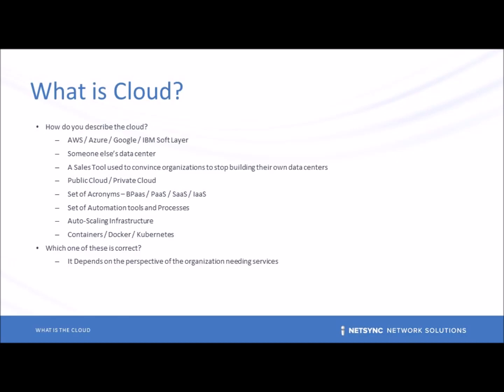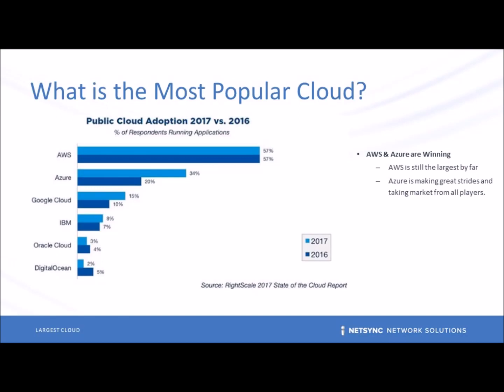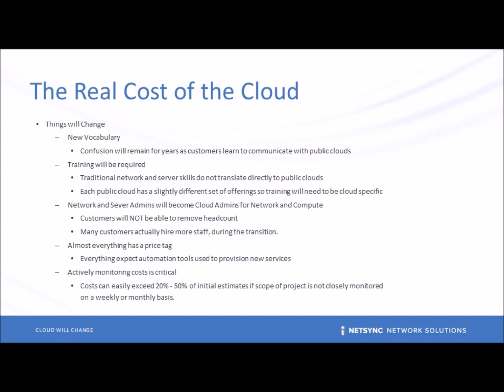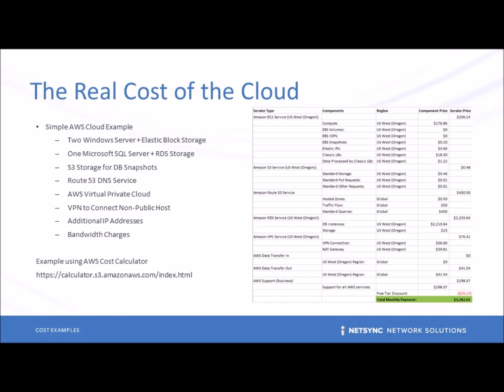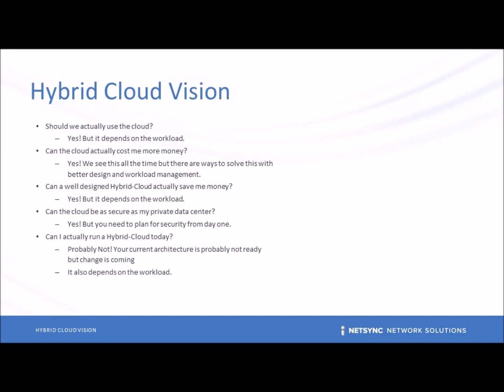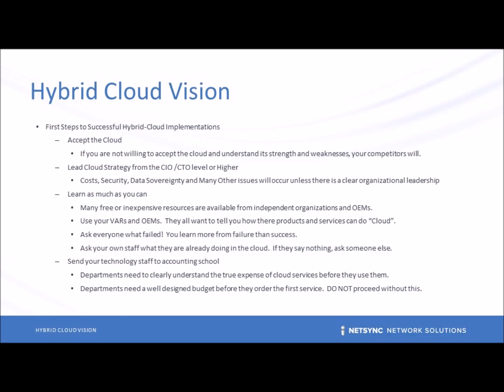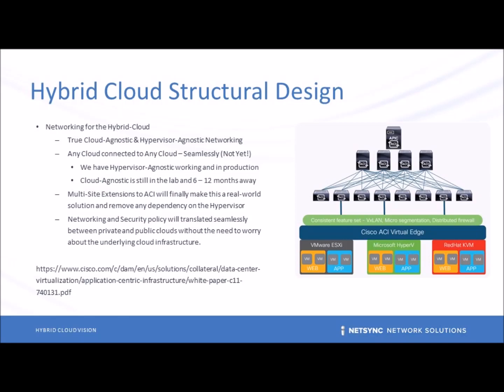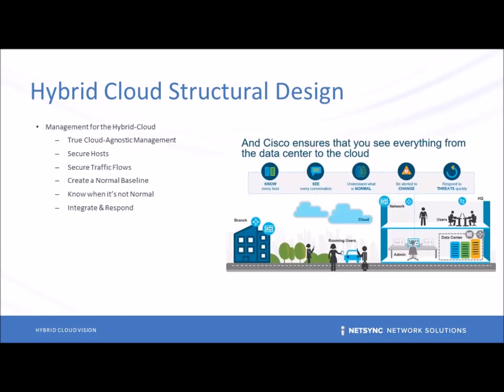Real World Cloud [Webinar]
Discover the real world challenges and opportunities for the cloud.

Many customers have a business initiative to move various workloads to the cloud and they are discovering moving to the cloud is more difficult or more expensive than expected.

This session will discuss some of the common assumptions and challenges as businesses of all sizes make their way into the cloud economy.